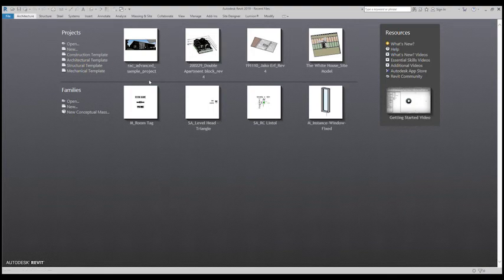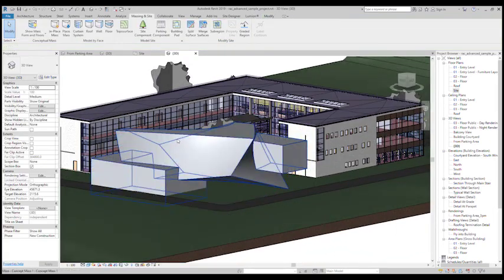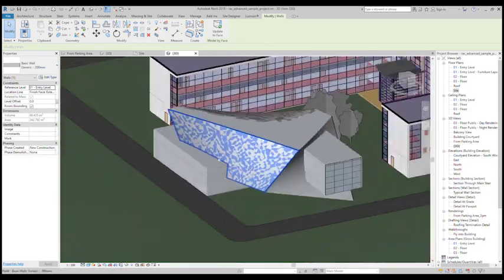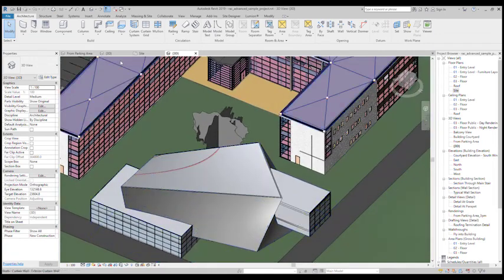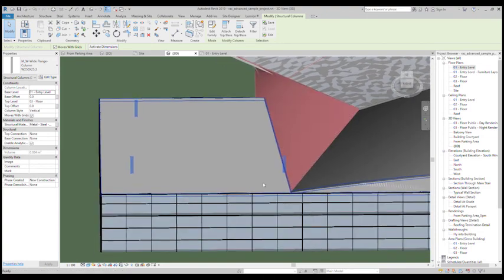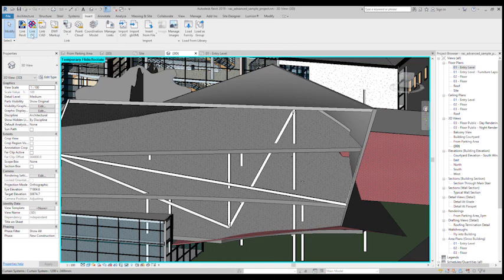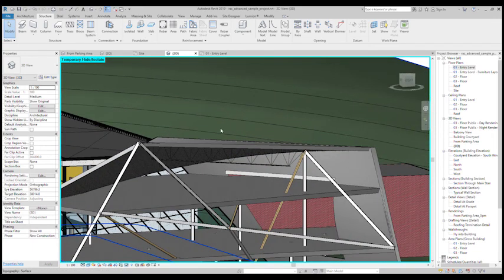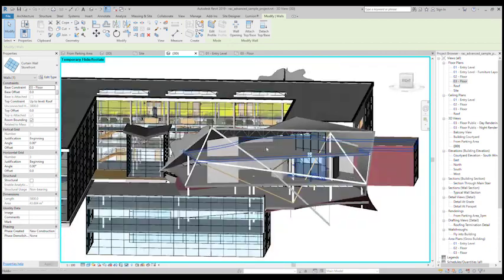Part 1 Importing your Mass